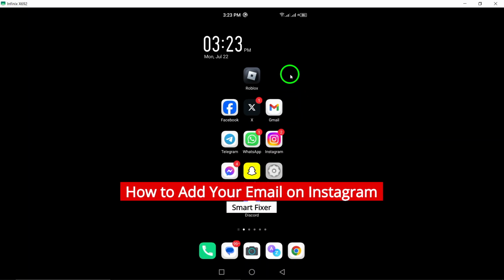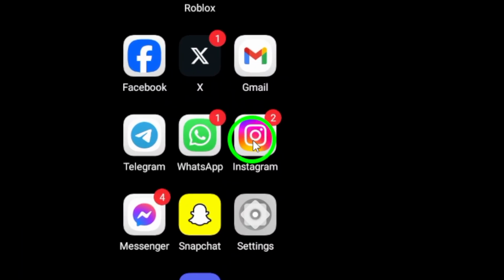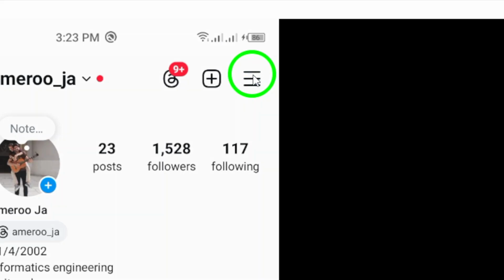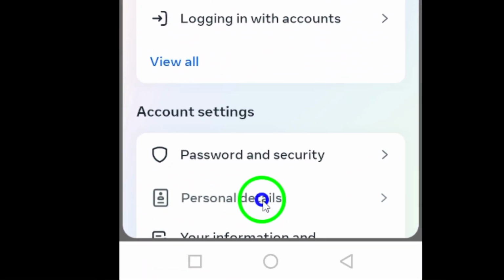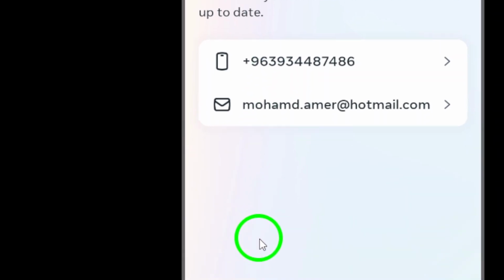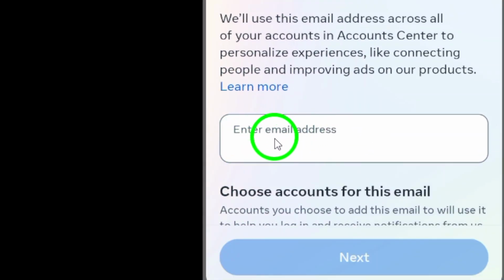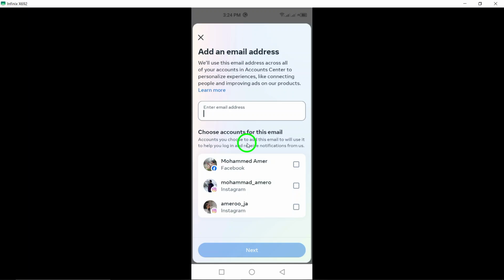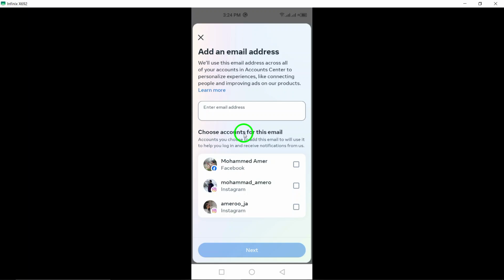How to Add Your Email on Instagram (Updated)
Learn how to easily add your email to your Instagram account with this updated tutorial. Follow these simple steps:

1. Open Instagram app on your android device.
2. Tap your profile picture at bottom right.
3. Tap the three lines (menu icon) at top right.
4. Tap "Account Center".
5. Tap "Personal details".
7. Tap "Add new contact".
8. Tap "Add Email"
9. Enter your email then tap "Next" to complete the steps.